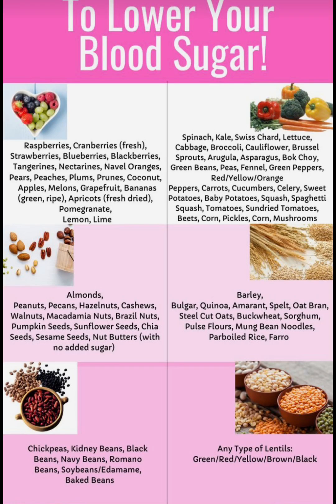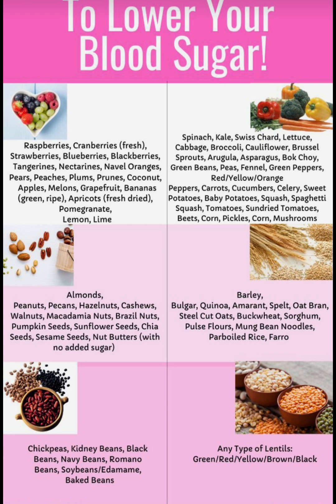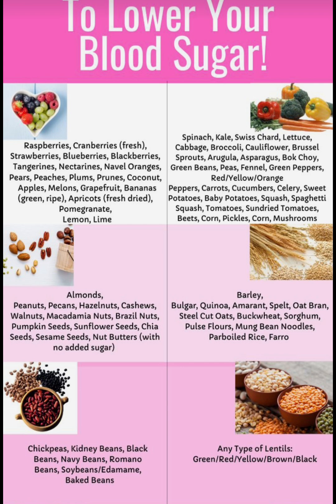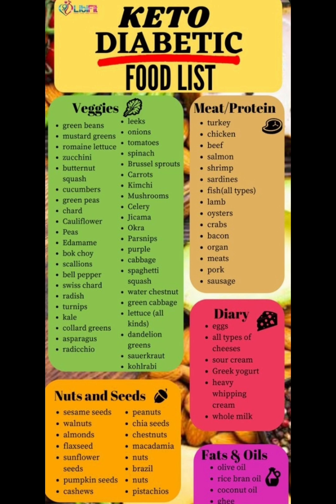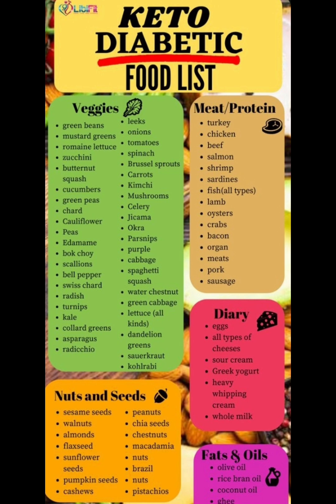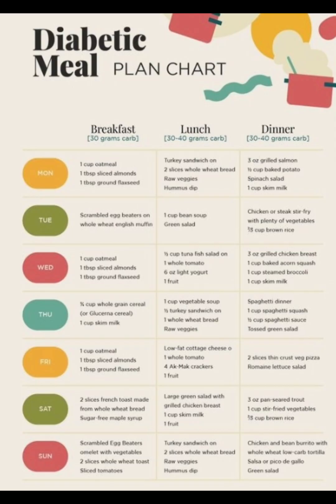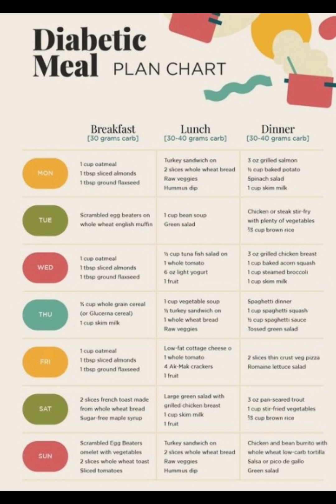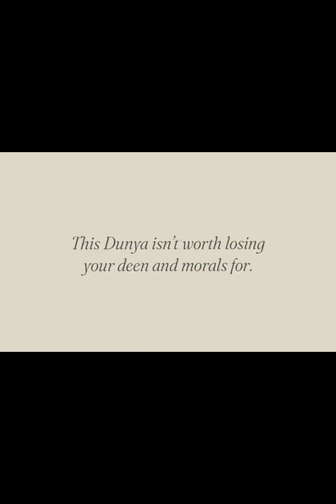How to lower your blood sugar | fatimas journey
how to lower your blood glucose concentration
When you do some exercise, like walking, that makes your heart beat a little faster and breathe a little harder. Your muscles use more glucose, the sugar in your blood stream. Over time, this can lower your blood sugar levels. It also makes the insulin in your body work better.
1 out of every 3 adults in America has prediabetes. Of those with prediabetes, over 8 out of 10 don't know they have it. Prediabetes can be prevented and reversed. There are many strategies to reverse prediabetes naturally without medications. This episode covers 6 tips including how to reduce your blood sugar level and how to lower your A1c.

Note: Reshape Physical Therapy and Wellness evolved into Weight Loss for Health, and finally Zivli. How to Lose Weight After 50 was our first course that eventually grew into Zivli. Some old blog posts or resources mentioned in this episode may have been removed.